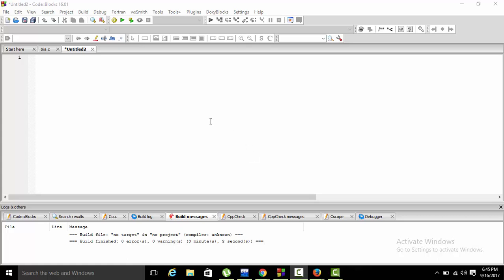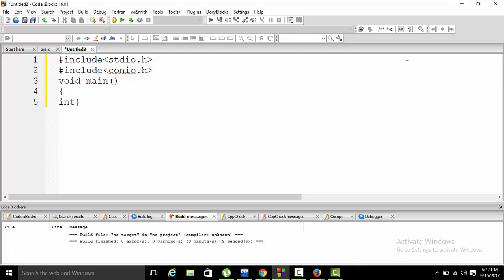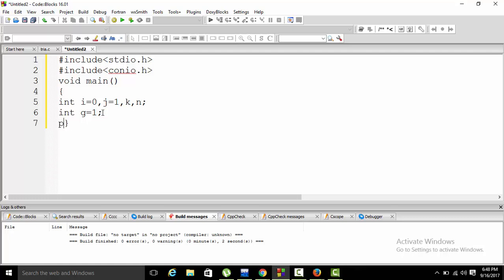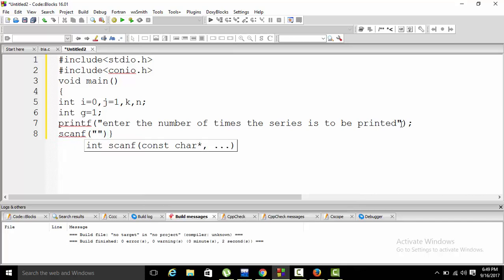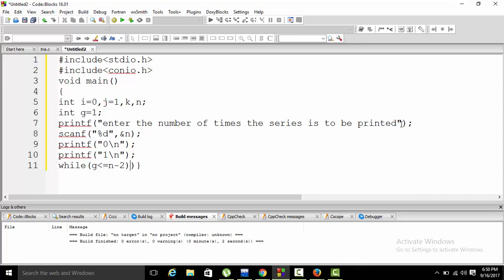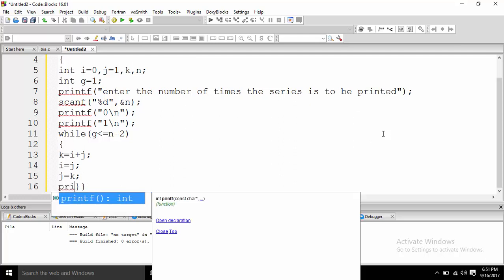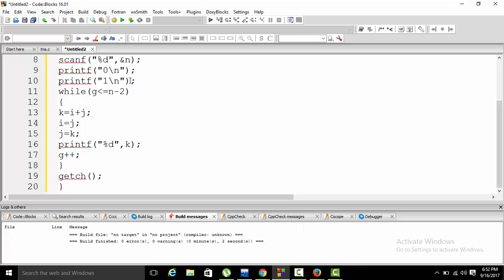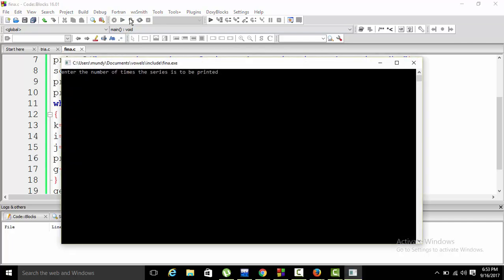finabocci series in c programing..